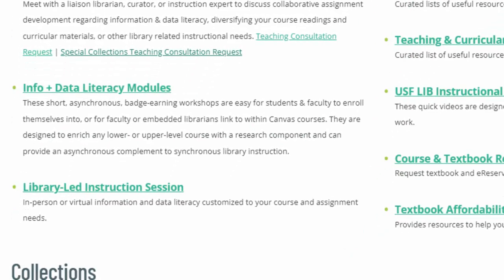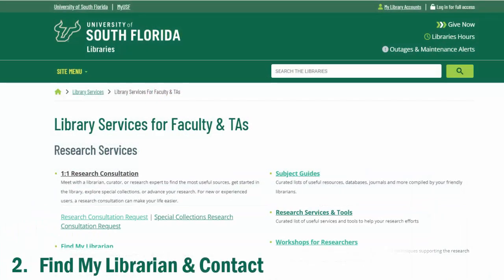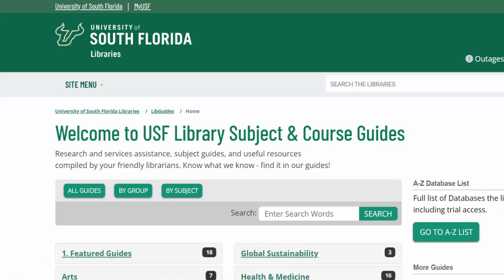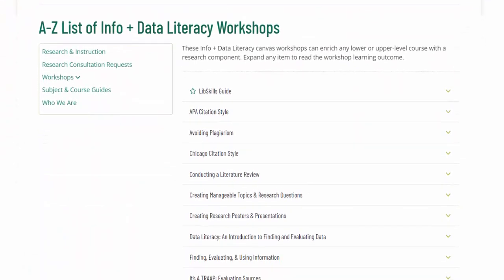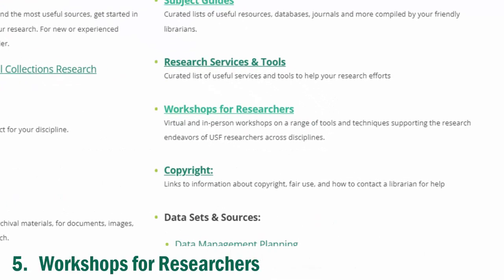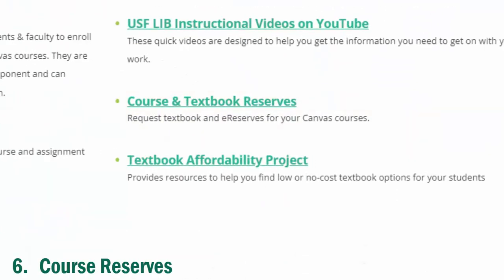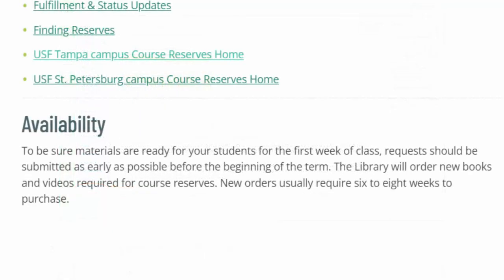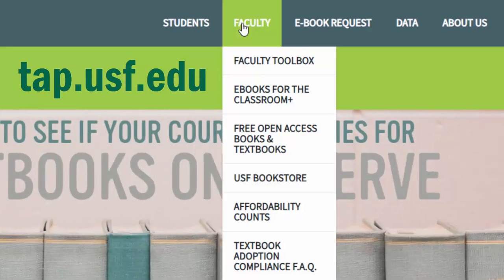USF Libraries: Key Resources and Services for New Faculty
The Research & Instruction department of the USF Libraries wants to make sure that you are aware of some key resources and services that we provide for you.
Topics Covered 0:00 - 0:29
1. Research Consultations & Class instruction sessions 0:29 - 1:07
2. Find My Librarian & Contact 1:08 - 1:22
3. Subject & Course Guides 1:23 - 1:35
4. Information + Data Literacy Modules 1:36 - 1:55
5. Workshops for Researchers 1:56 - 2:10
6. Course Reserves 2:11 - 2:34
7. Ebooks+ for the Classroom & Textbook Affordability 2:35 - 2:54
8. Instructional Videos 2:55 - 3:15